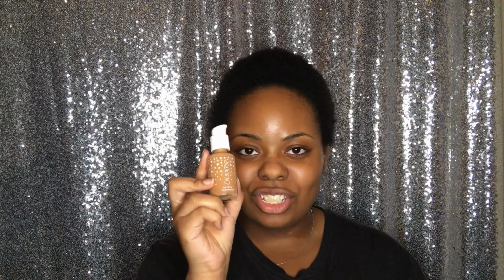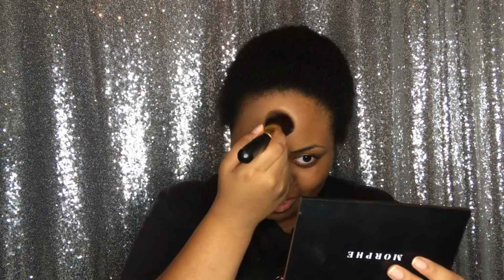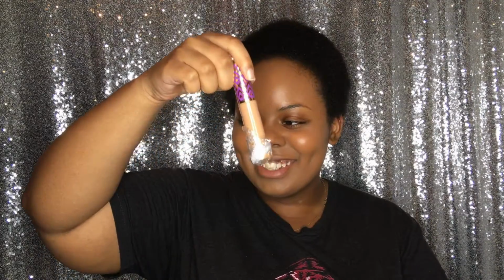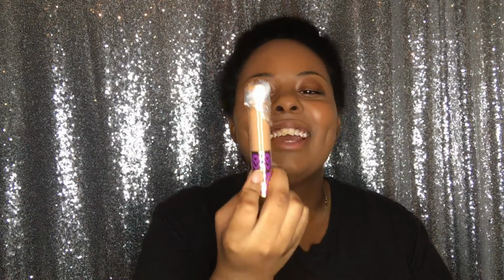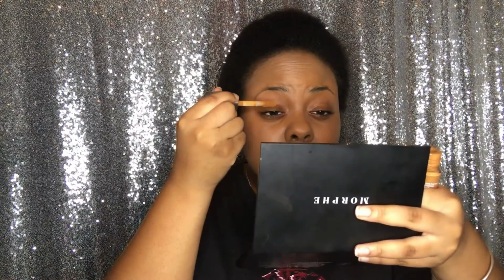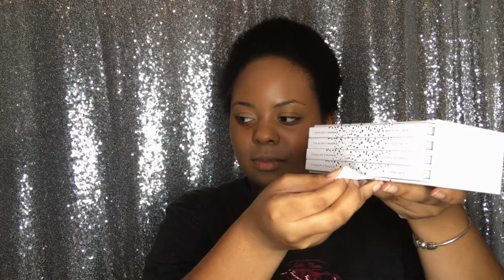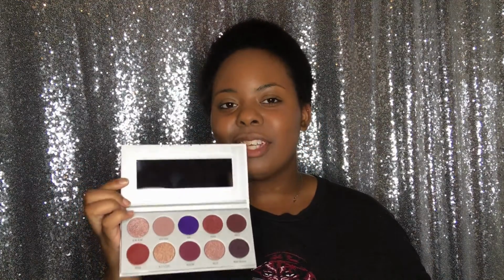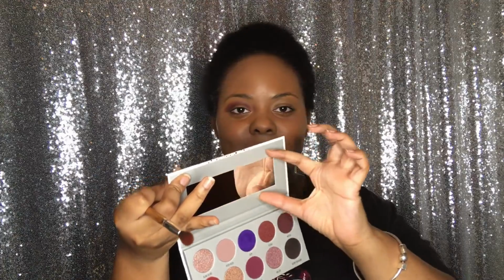PRODUCT REVIEW | JACLYN HILL VAULT COLLECTION + COLOURPOP NO FILTER COMPLEXION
I also forgot to mention that you can either get the entire Vault for $49 or buy them individually for $15.